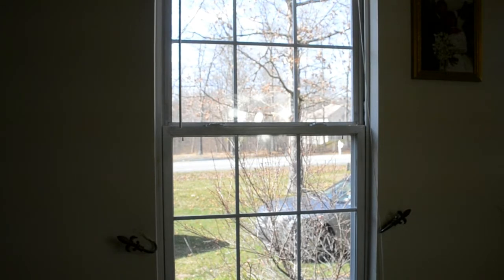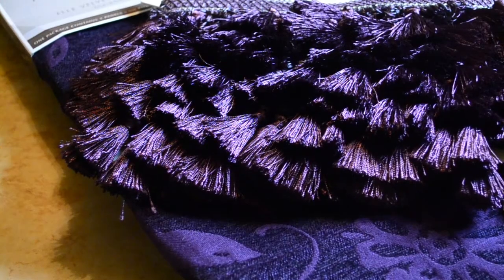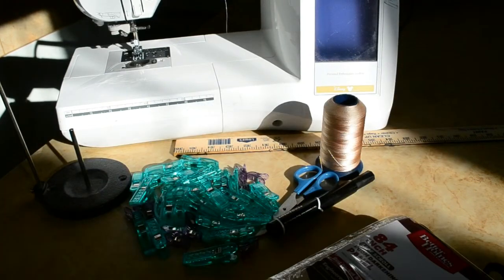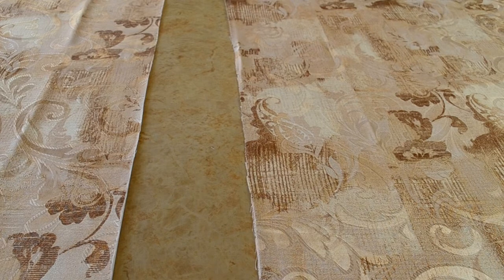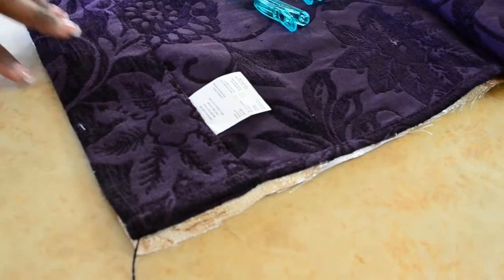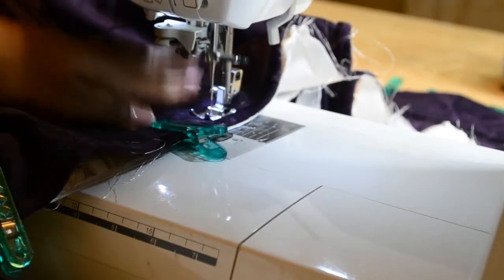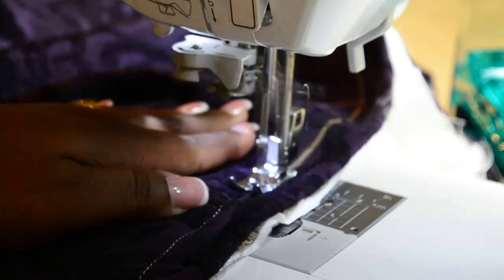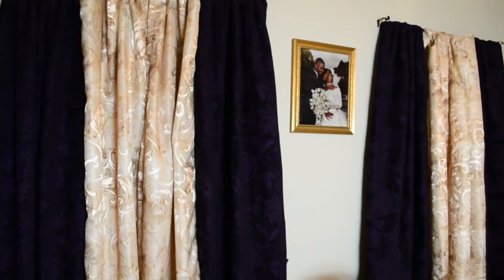Cheap Dining Room Makeover PART 1 - Window Treatments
Part 1 - Dining Room Makeover - Window Treatments